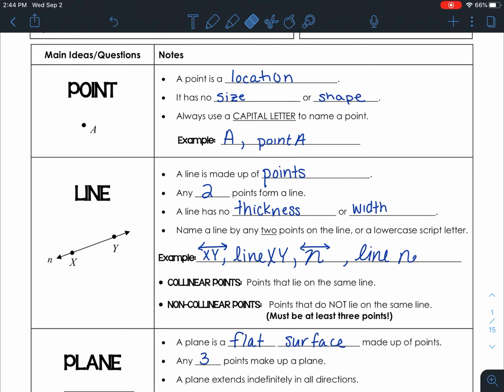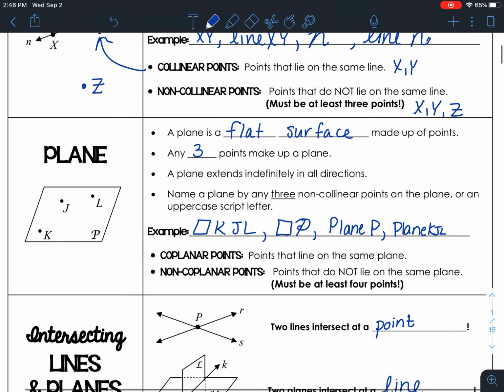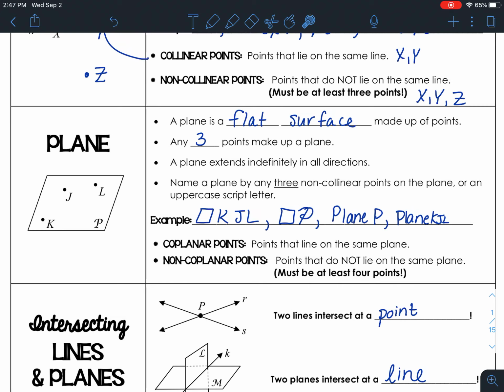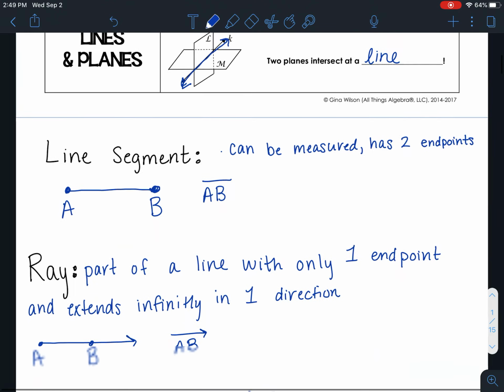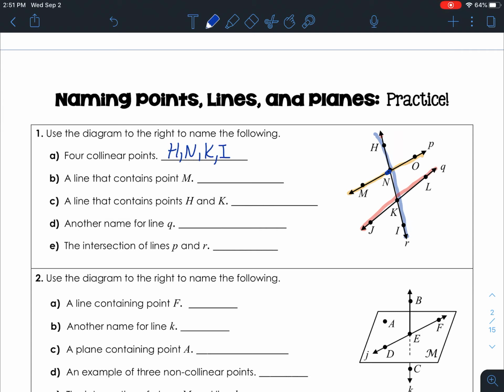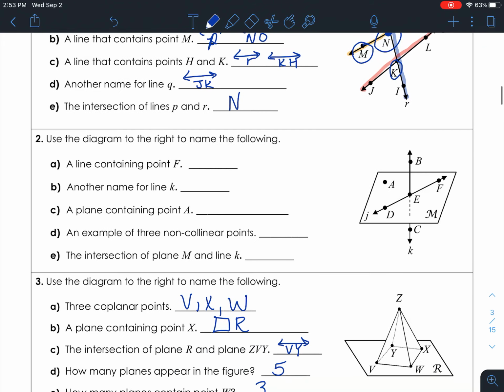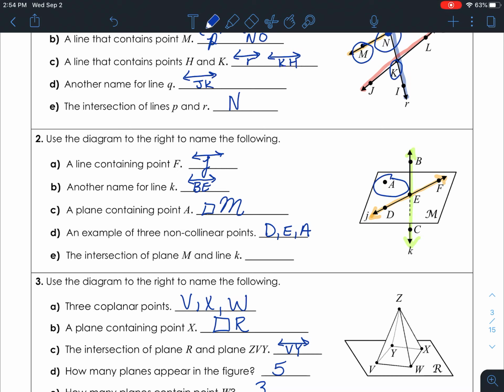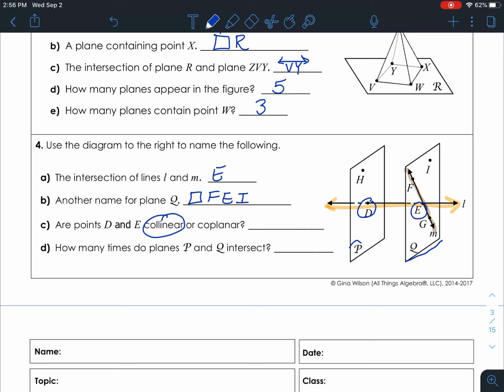Geometry 1.1 Points planes and lines